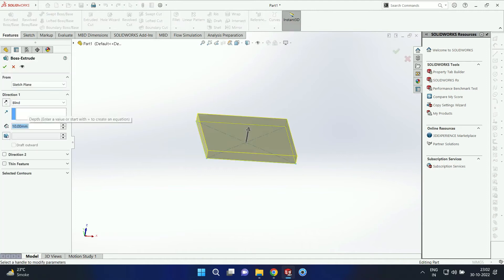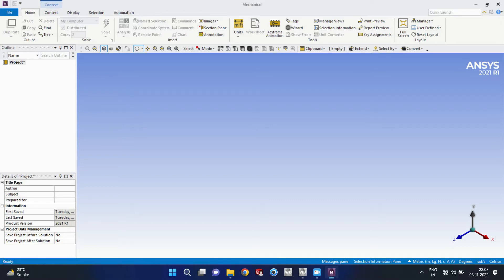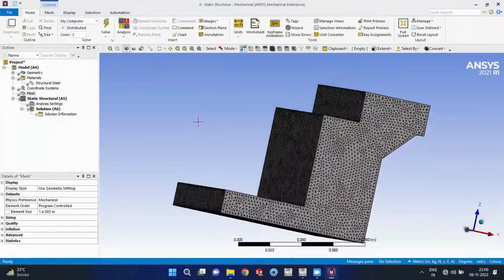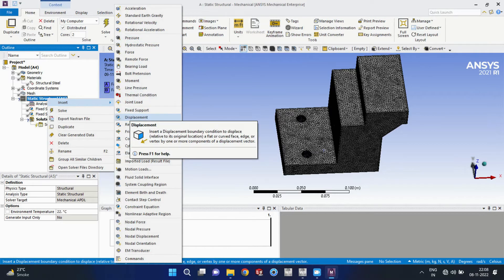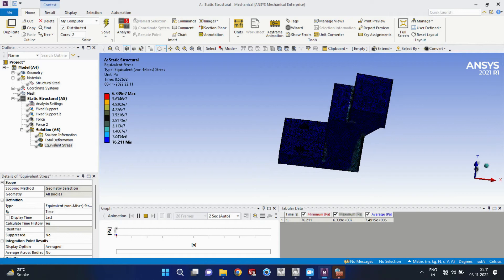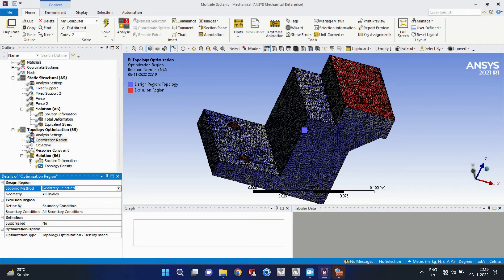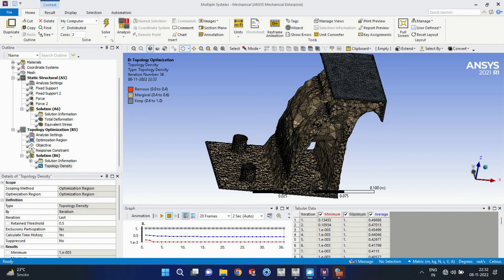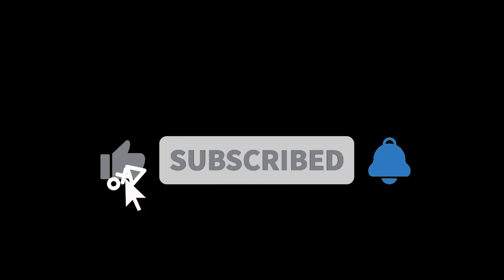TOPOLOGY OPTIMIZATION | ANSYS TUTORIAL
This Ansys Workbench tutorial will help you to understand the process of this analysis, including the CAD Modelling to Analysis